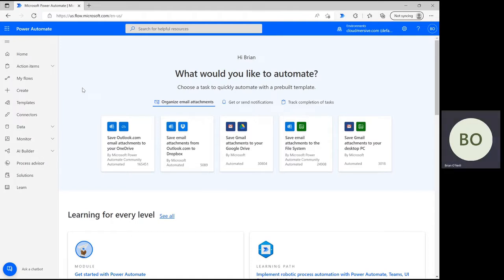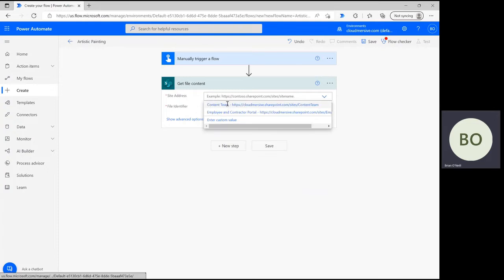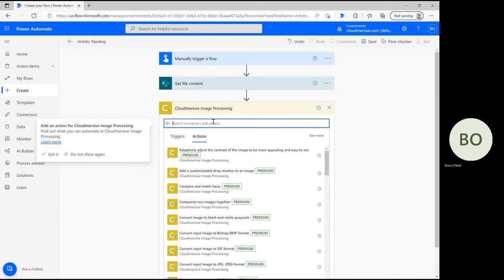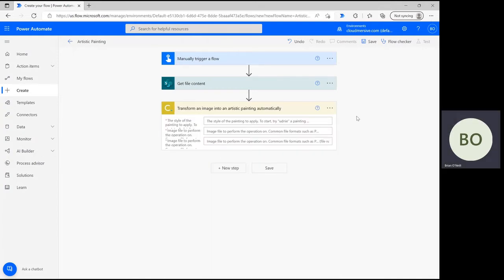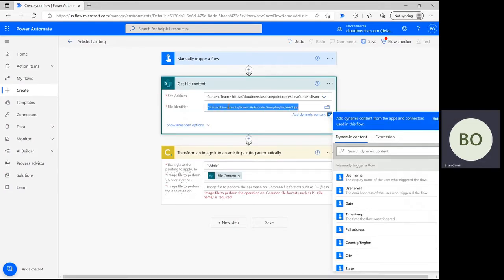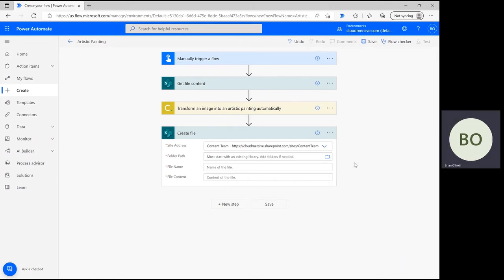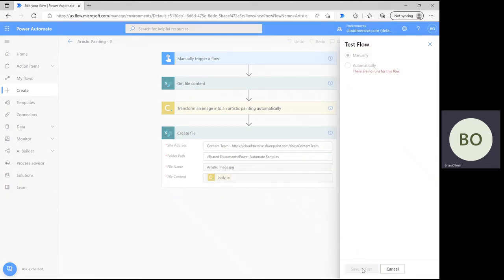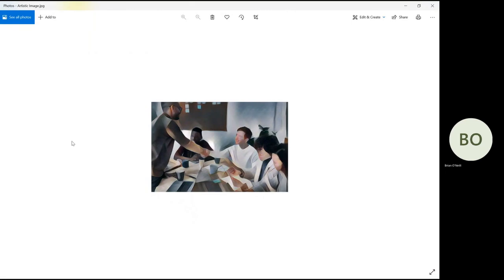How to Transform an Image into an Artistic Painting in Power Automate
Learn how to easily transform a common image file format into an 'Artistic Painting' using the Cloudmersive Image Processing Connector in Power Automate.  You'll need a Cloudmersive API key for this connector to work, so make sure to visit our and register for a free account to receive one.

With your free account, you'll receive a monthly limit of 800 API calls per month, and access to dozens of useful Cloudmersive APIs & API Connectors.